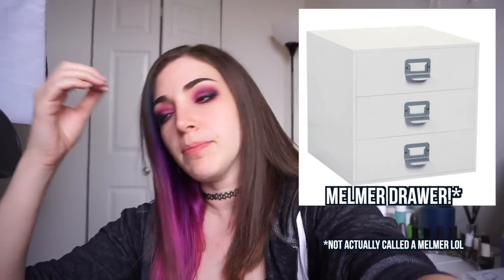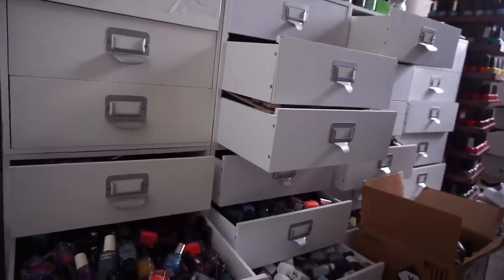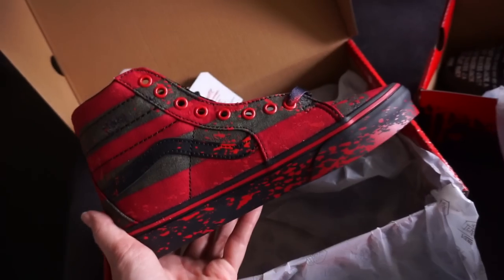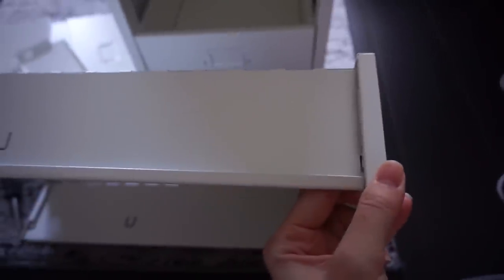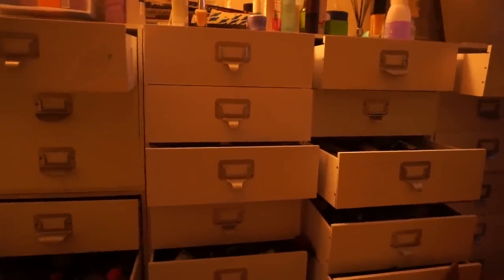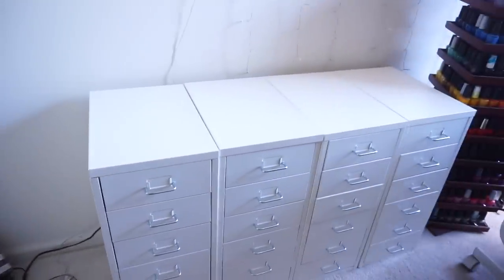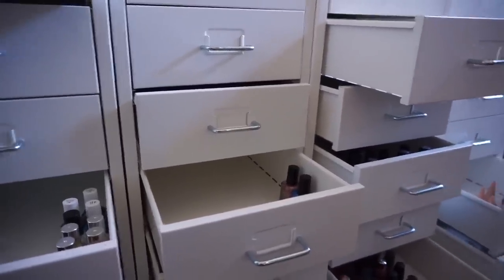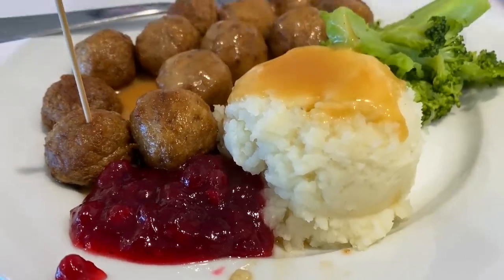Getting new nail polish drawers! Storage, decluttering, organizing... || Kelli Marissa Vlogs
Join me on this whirlwind of an adventure where I buy new Ikea Helmers for my nail polish, struggle to put them together, organize and declutter a bunch of polishes, and then run into stocking issues lol

Here are the Helmers if you're interested